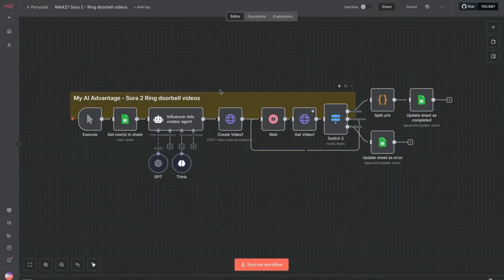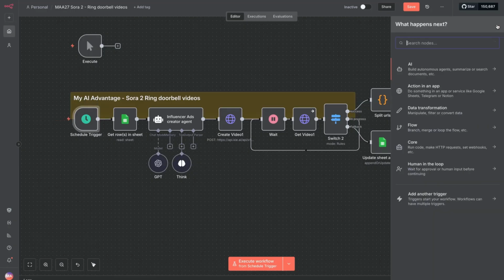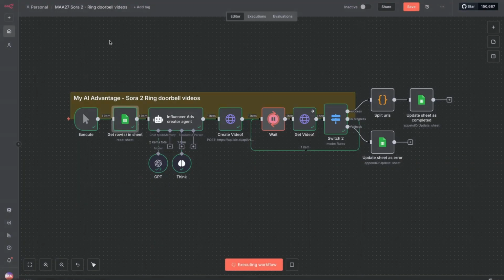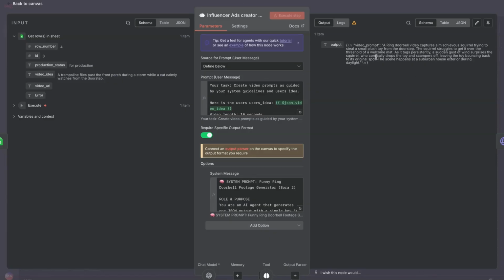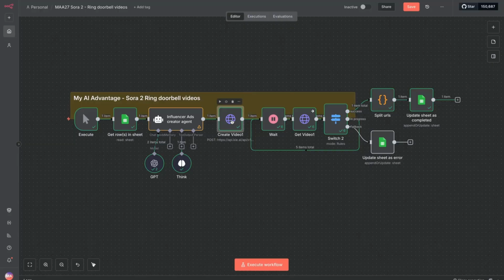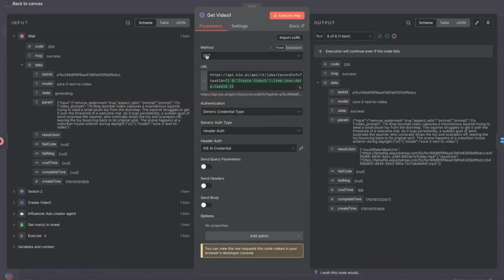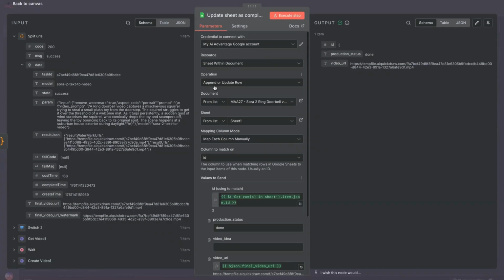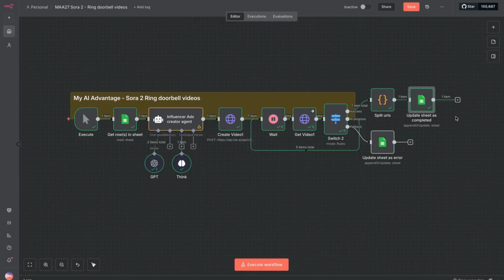🎬 Automate Viral Ring Doorbell AI Videos with Sora 2 + n8n (Full Workflow Tutorial!)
You’ve probably seen those crazy Ring Doorbell AI videos blowing up on social media — millions of views on clips with the Sora (Sawa 2) watermark.

In this video, I’ll show you exactly how to create those same viral-style videos automatically using n8n + KIE AI + Google Sheets, with no manual editing or video skills needed.

We’ll build a complete automation that:
✅ Pulls video ideas from a Google Sheet (using ChatGPT)
✅ Generates video prompts automatically with an AI agent
✅ Sends them to Sora 2 / Sawa 2 text-to-video via KIE AI
✅ Waits for generation and retrieves the final video URL (no watermark)
✅ Updates your spreadsheet automatically
✅ (Optional) Uploads your finished videos to YouTube, TikTok & Instagram with Blotato.

You’ll Learn, how to set up an autonomous AI content workflow in n8n